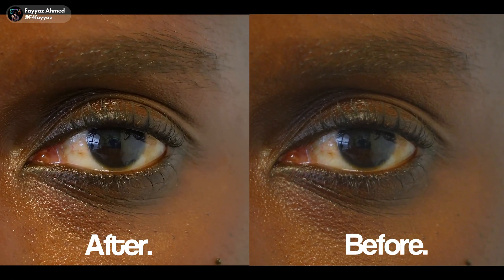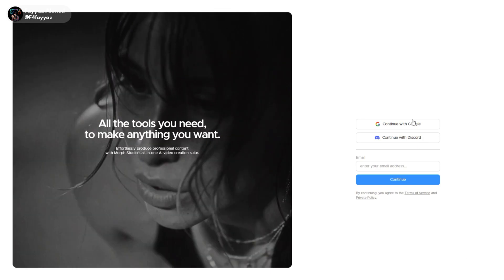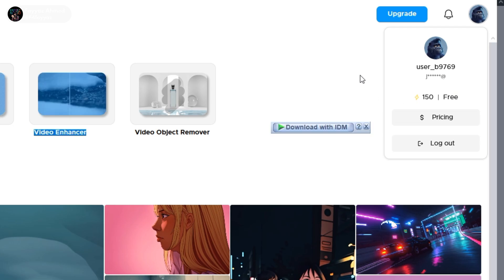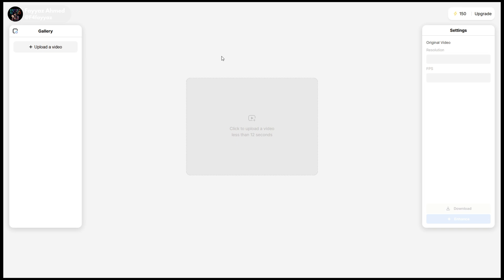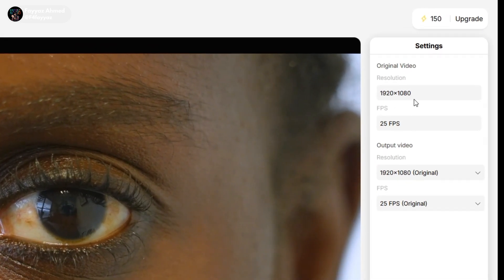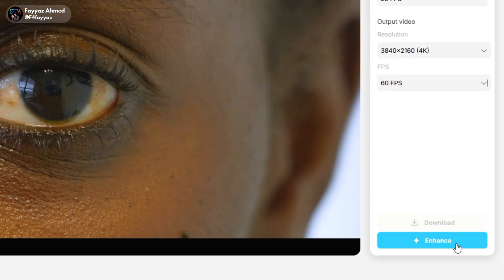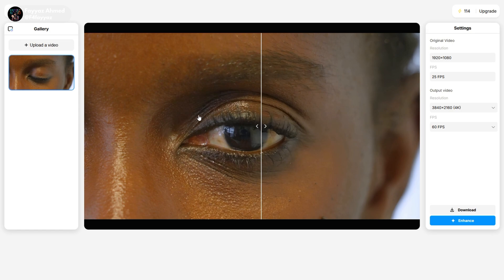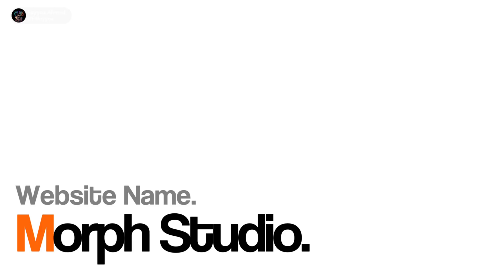Video Enhancer Free: How to Upscale Video Quality with AI Video Enhancer for Stunning Results!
🎁 Enter the Giveaway to unlock the Video Enhancer feature for free Get bonus tools to convert, compress, edit, download, and record videos.

Unlock the full potential of your videos with the best free video enhancer tools. In this video, we’ll show you how to upscale video quality effortlessly using an AI video enhancer. Whether you’re a content creator, a filmmaker, or someone looking to improve your videos, this free AI-powered tool can help you achieve stunning results. Learn the step-by-step process to enhance your video’s resolution, sharpness, and overall appearance. Don't miss out on this amazing AI video enhancer that can take your video quality to the next level!